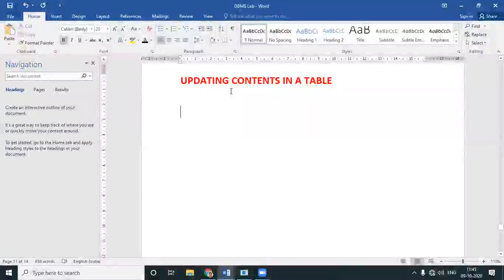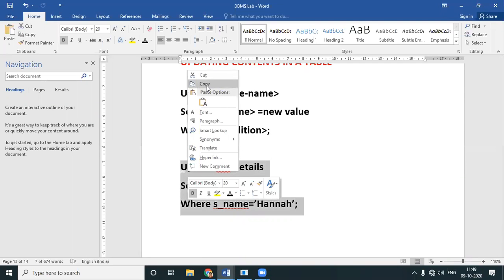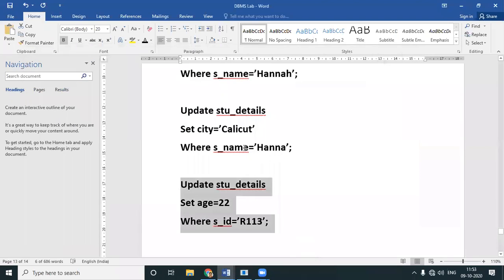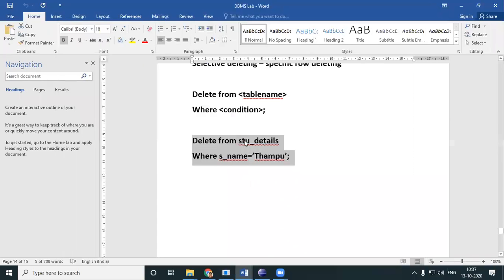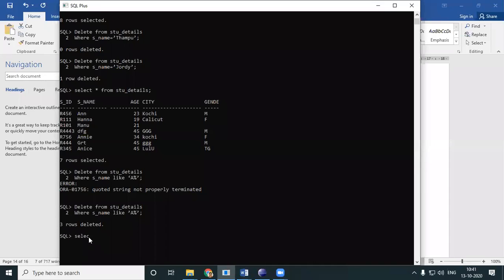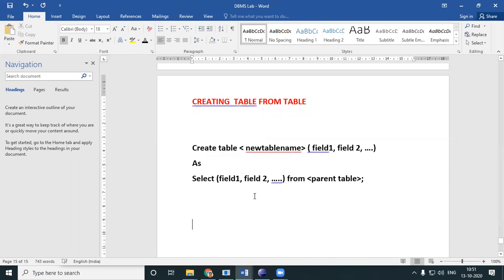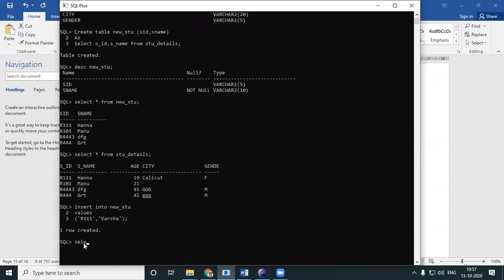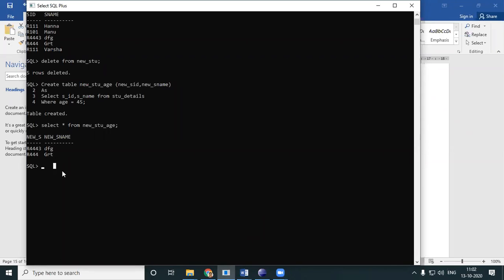SQL - Delete, Update , Create table from table queries